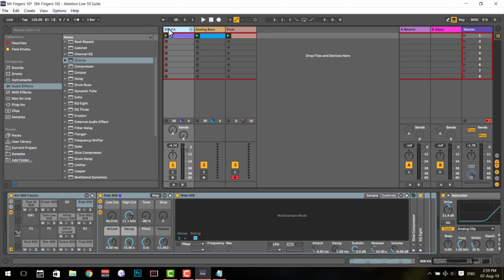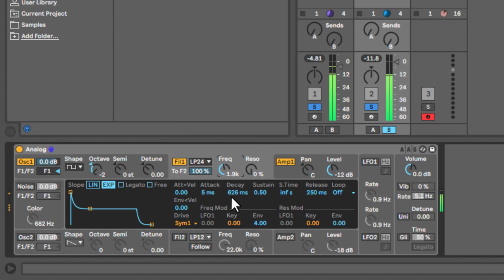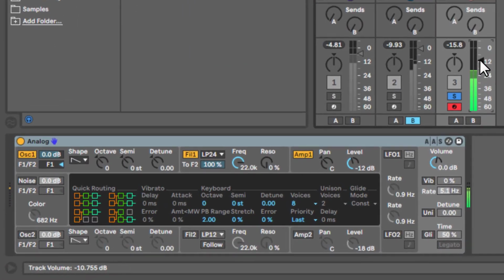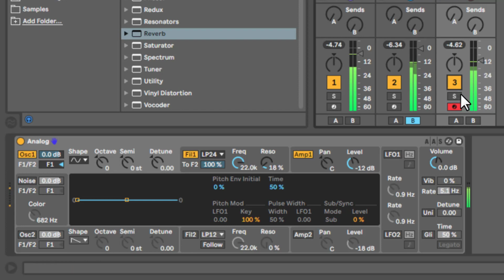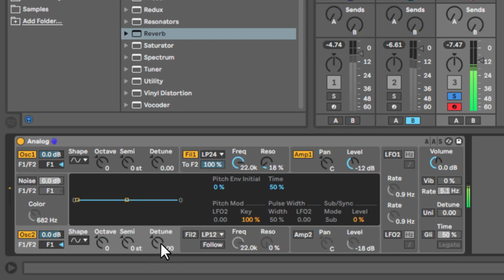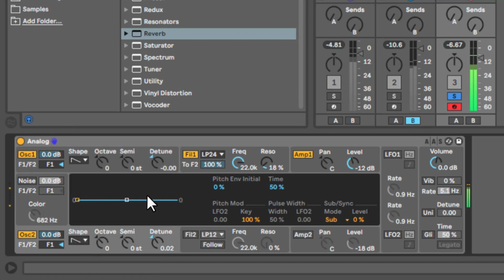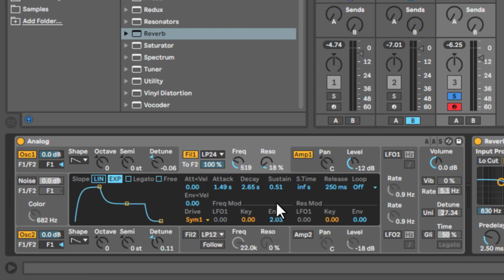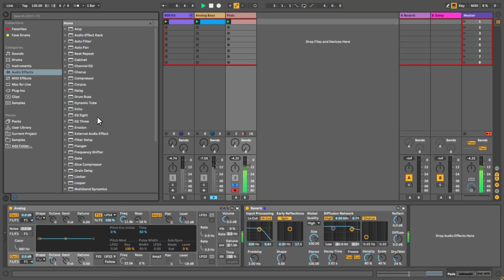How To Make Classic Sounds Like Mr Fingers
This is one of the 58 videos included in our 12-hour Ableton Live online course available on the website.

Established in 2010 in Glasgow, subSine Academy offers a range of classroom and online courses taught by true music industry professionals, including Scotland’s only Ableton Certified Trainer and critically acclaimed artist, Simon Stokes aka Petrichor.

Don’t dream of making music any more. Get involved and become a part of our ever-growing community of producers around the world.